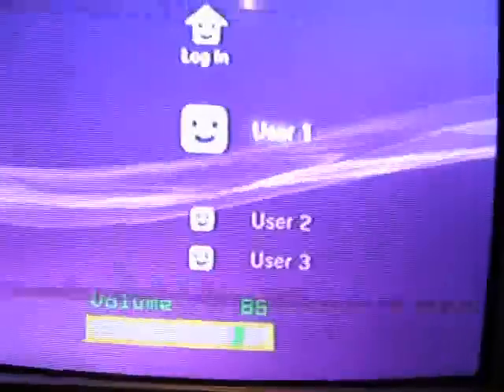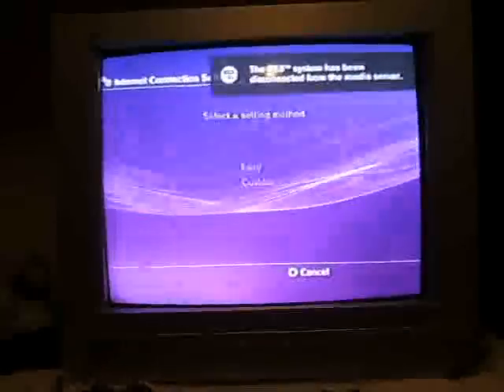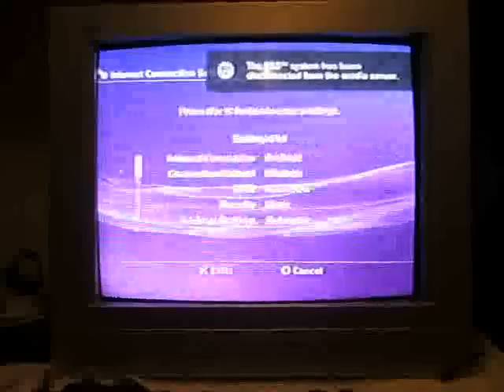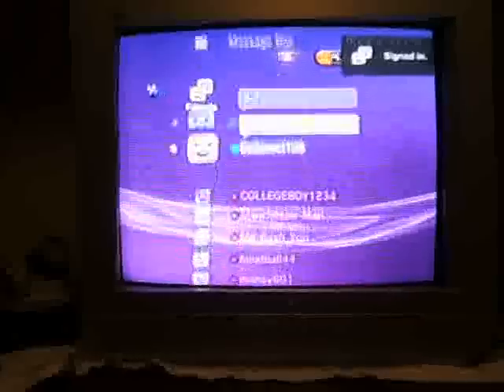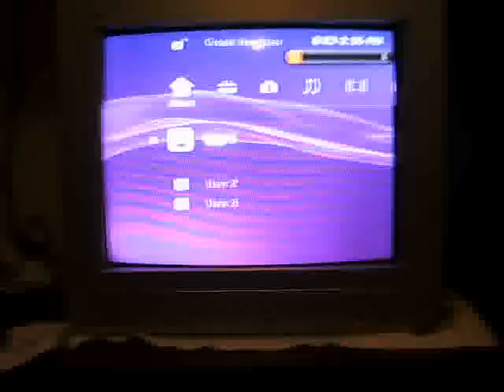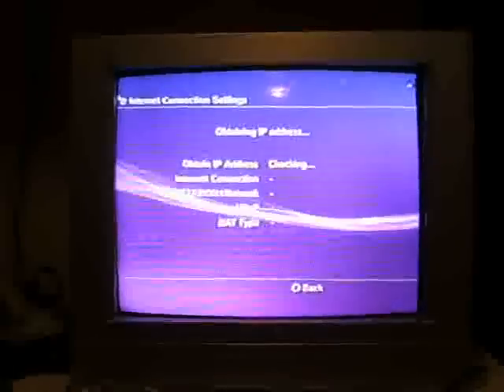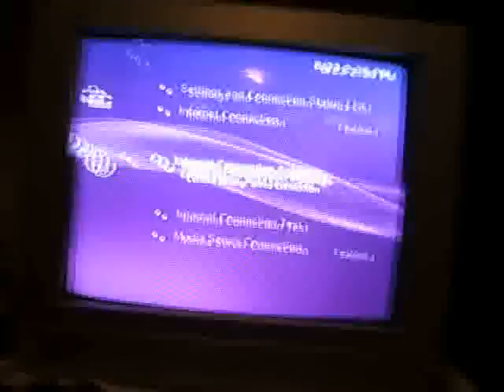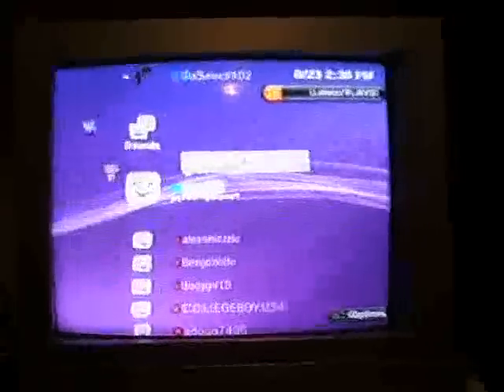how to hookup your ps3 internet wired and wireless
this is how you set up ur ps3 internet wired and wireless psn name DaSerect102 i know its spelled funny i have mgs4 cod4 madden 09 ncaa09 gtp5